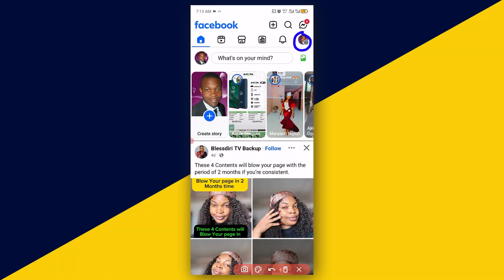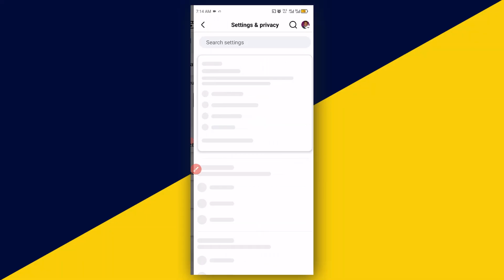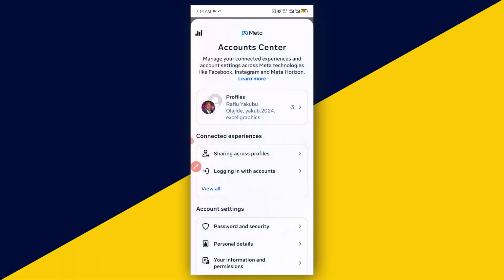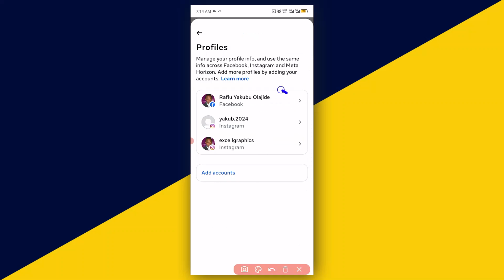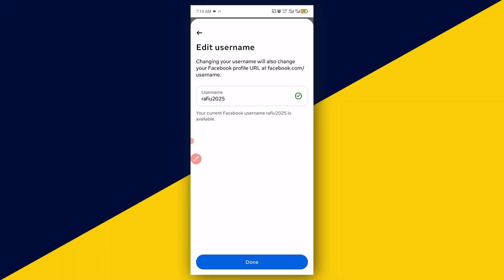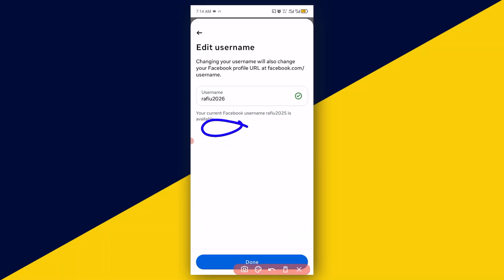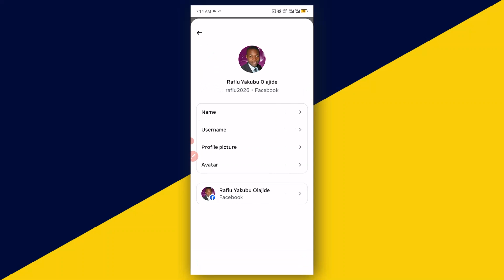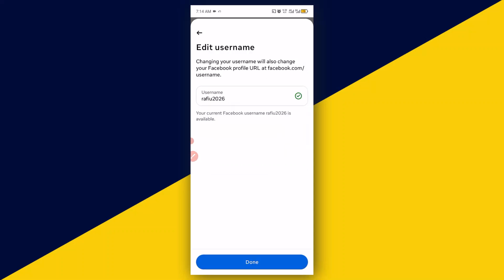How to Change Your Facebook Username — Full Tutorial!